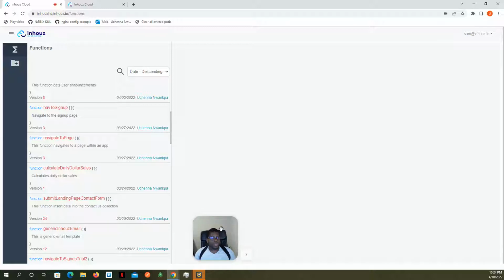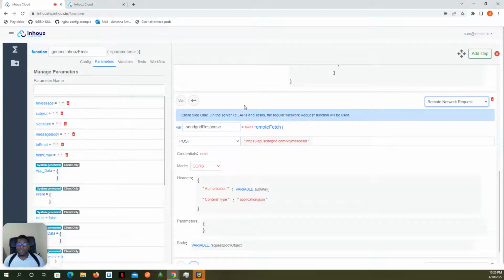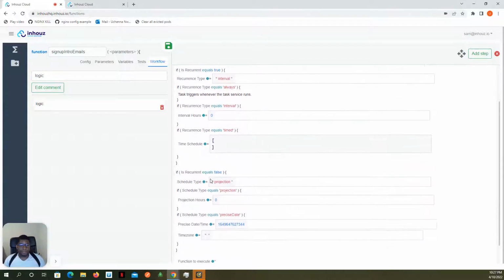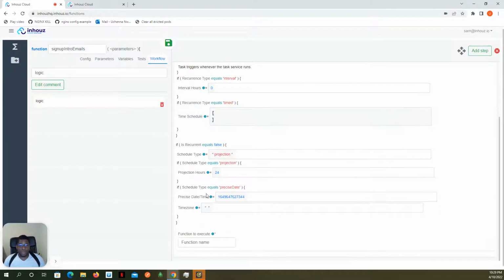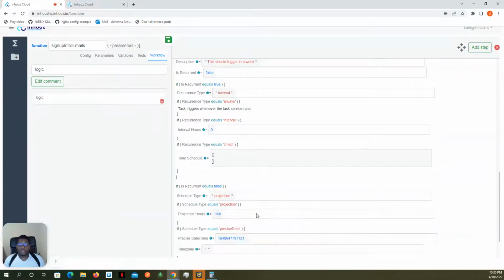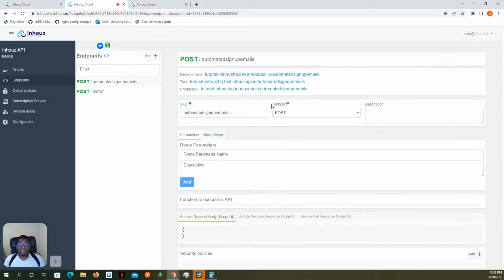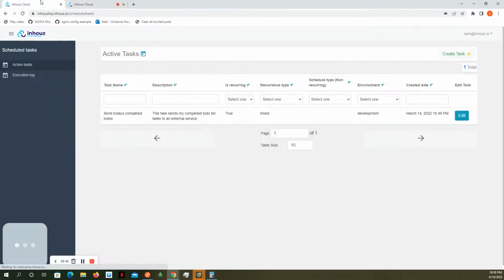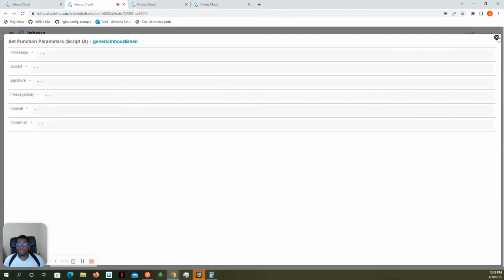Automate using an API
Inhouz Cloud is a no-code platform for building web apps, serverless APIs, and automations. Start for free, no credit card required.

In this video we automate emails using an API call. One of the many possibilities of No-Code.